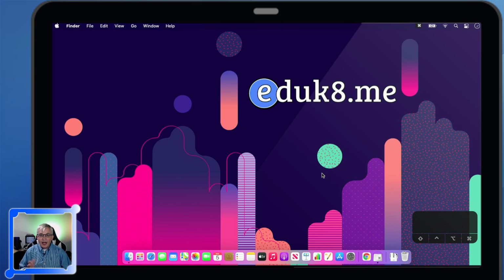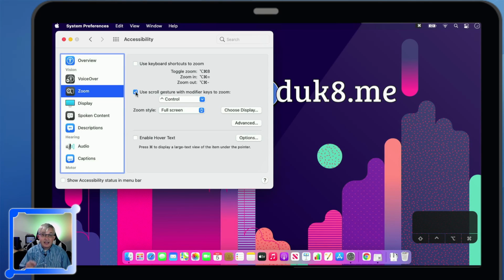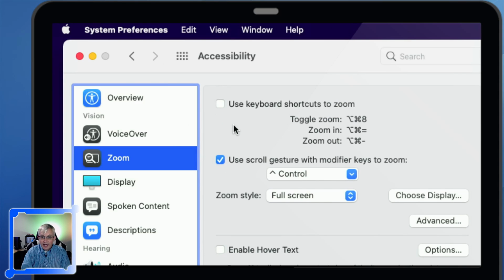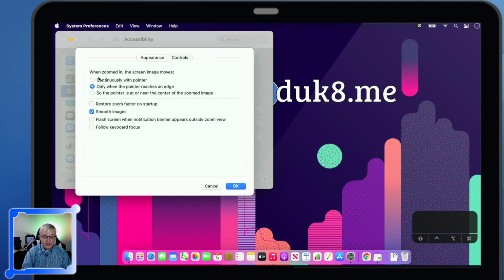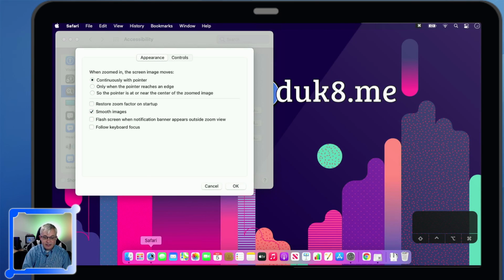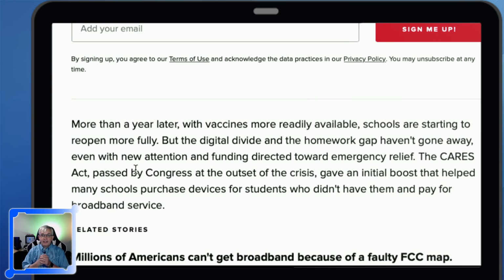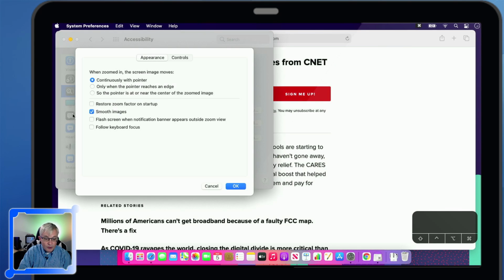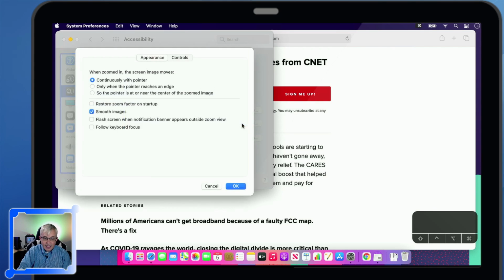Quickly zoom in on content on the Mac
There are times when you would like to draw your student's attention to particular part of your screen. By using the screen magnifier built in to macOS, you can quickly zoom in and out on a particular area.

Work faster!